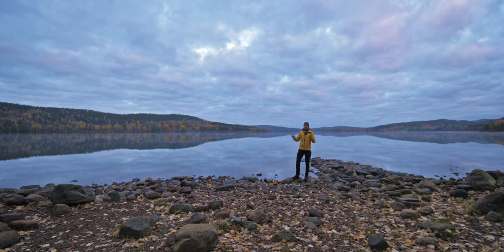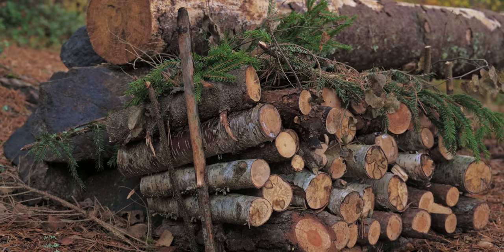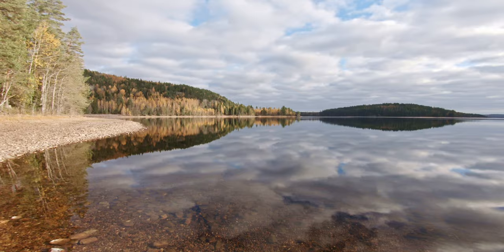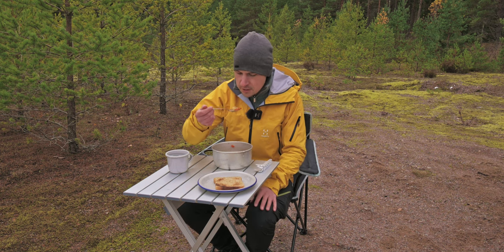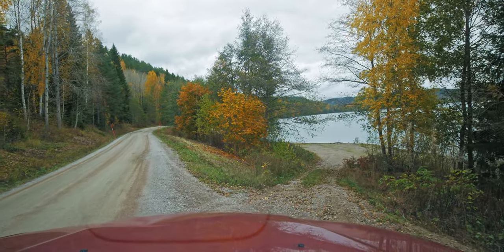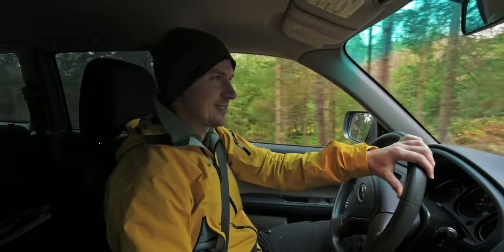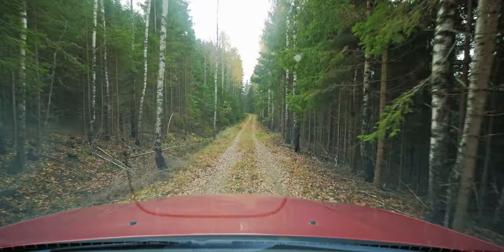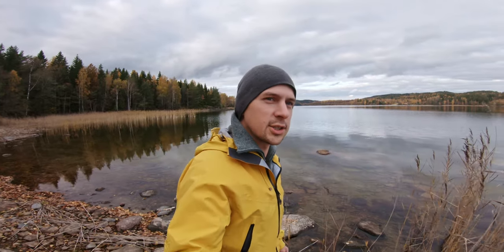Exploring with my Subaru Forester | An Overlanding Adventure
Driving around a lake looking for campsites and beautiful scenery. Exploring the northern part of Dalsland (Sweden) is very enjoyable and my Subaru Forester enables me to go where I want. This overlanding adventure takes me through beautiful nature, rough roads and many beautiful campsites. Nordmarken in Dalsland (Sweden) is truly an amazing place.

The adventure starts at the southern end of lake Edslan. Following a gravel road (36 km long) that takes us past many beautiful places. Our first stop is Krokstjärnet, where I feel a desire for a great fire. But the drive continues down to the bay at Hollsten. For lunch I find a remote area in an old quarry, where I make soup with toasted bread. After lunch the exploration takes us to lake Limmen, which is remote but has a wind shelter and a firepit. Then we take a side road up a mountain to explore a road I drove part ways up many years ago. There it gets rough and the road eventually becomes a trail, but it is really fun. Finally, we visit Kednäsudden. Beautiful area with a great shoreline along lake Edslan.